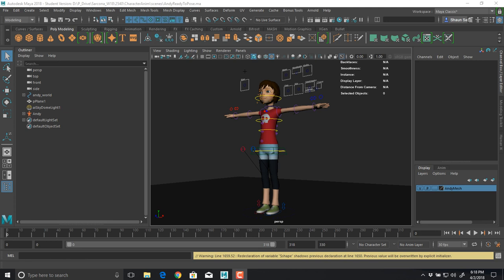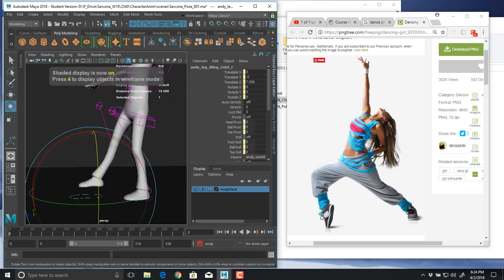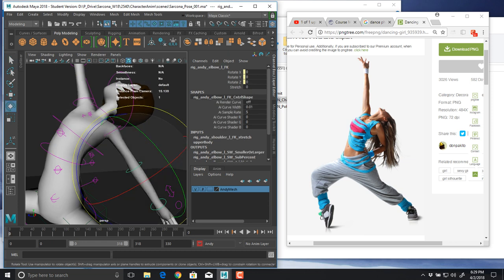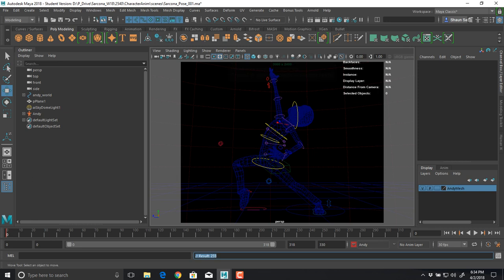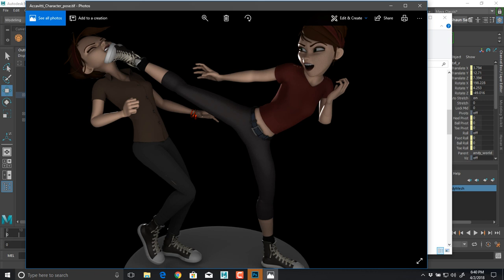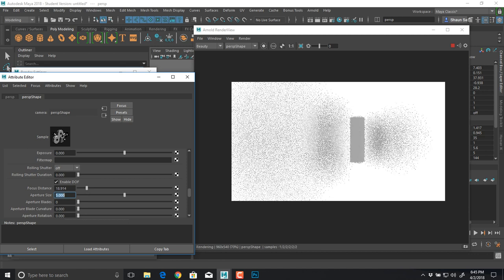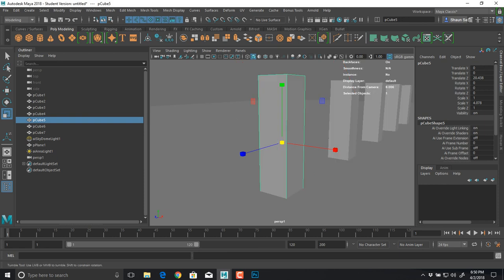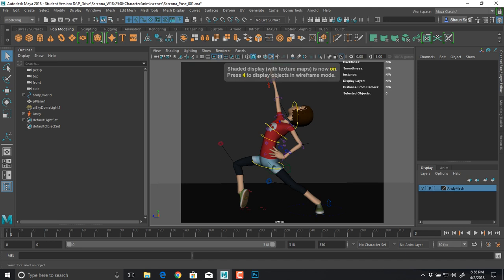2540 CharacterPoses 01